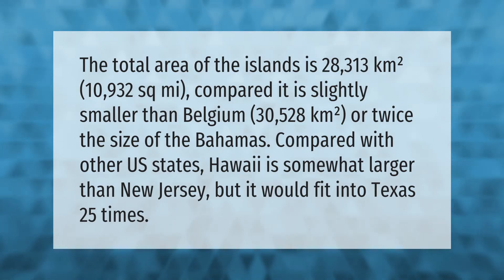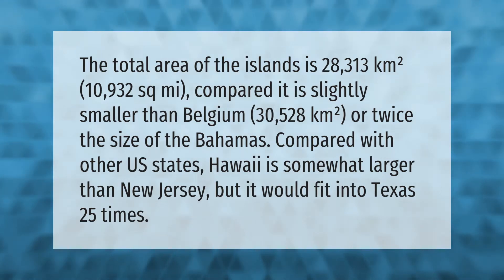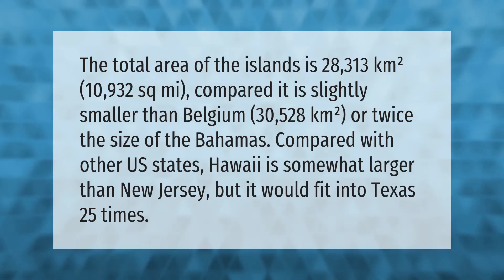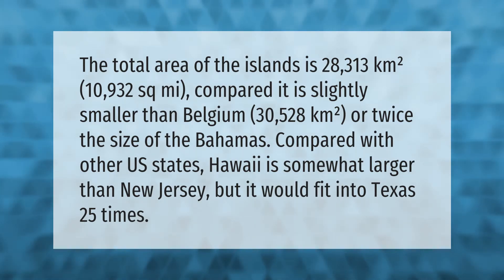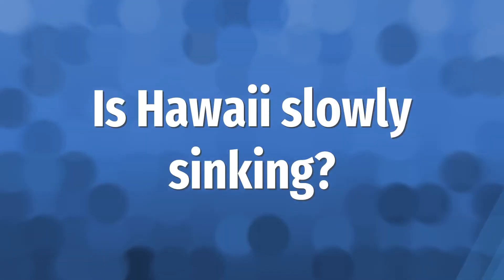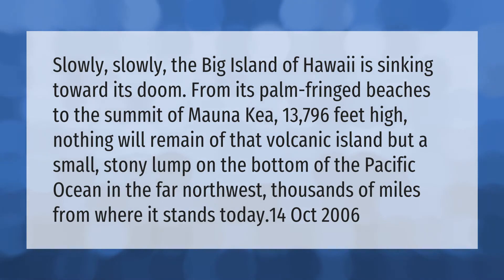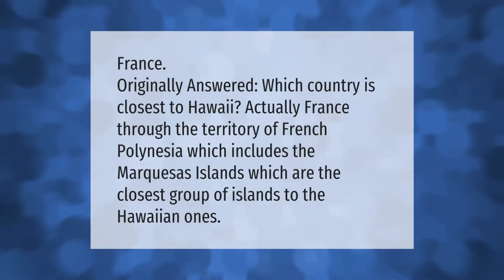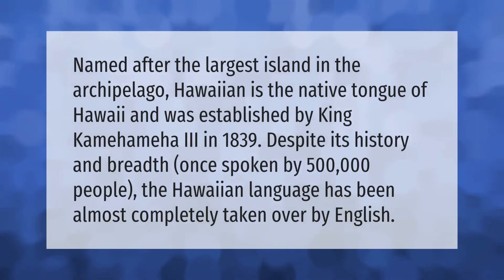What state is Hawaii comparable to in size?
00:00 - What state is Hawaii comparable to in size?
00:45 - Is Hawaii slowly sinking?
01:22 - Which country is closest to Hawaii?
01:47 - What language is spoken in Hawaii?

Laura S. Harris (2021, April 12.) What state is Hawaii comparable to in size?
    AskAbout.video/articles/What-state-is-Hawaii-comparable-to-in-size-236415